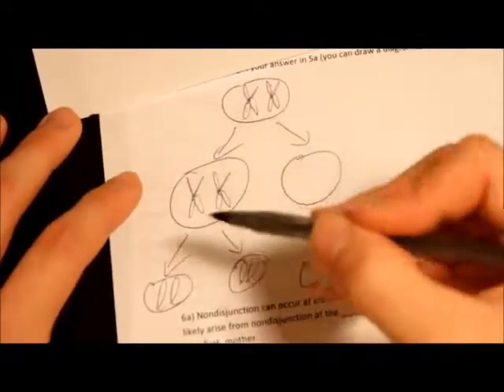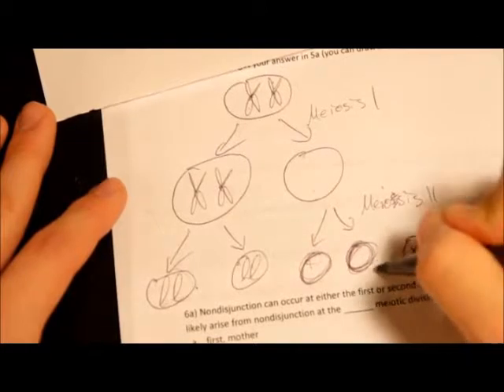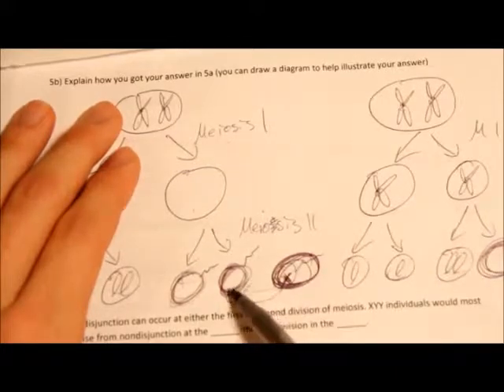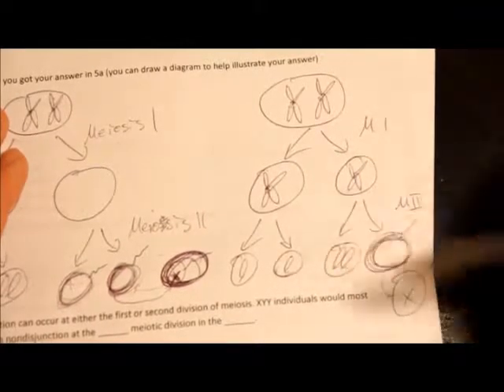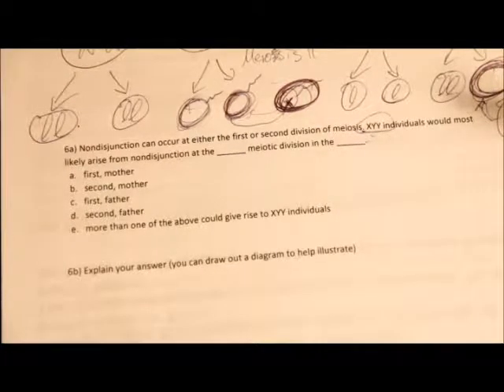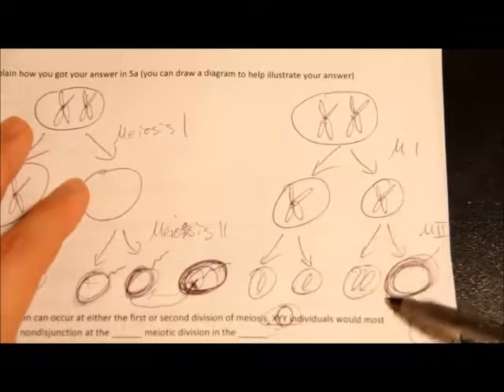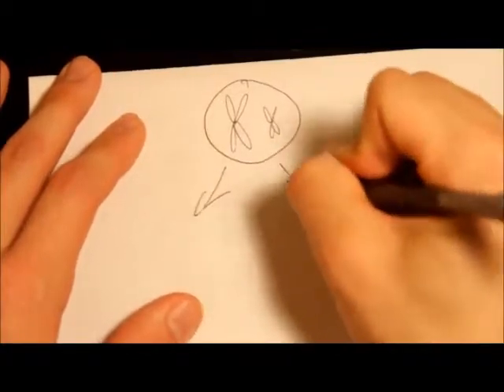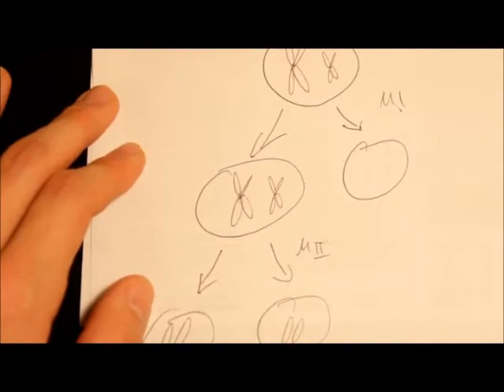Genetics Assignment Solutions part 1 (#1-6)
#1-6 solutions